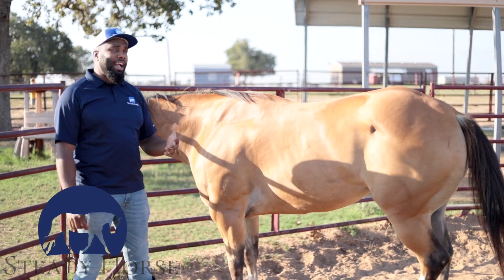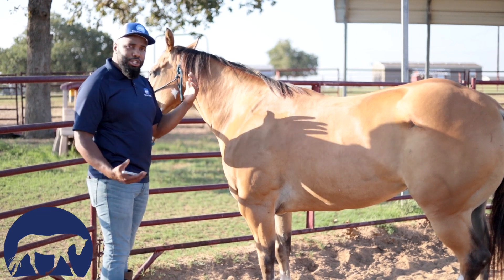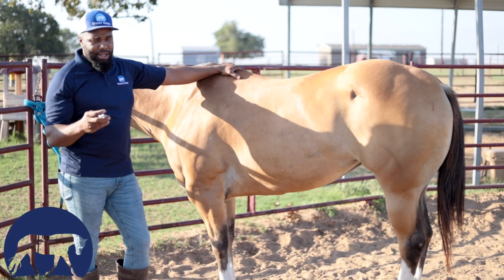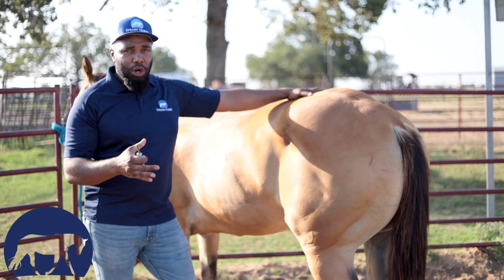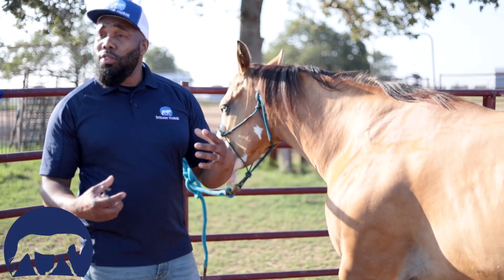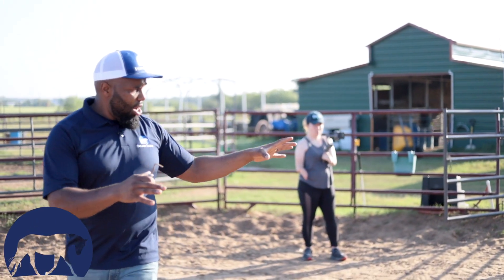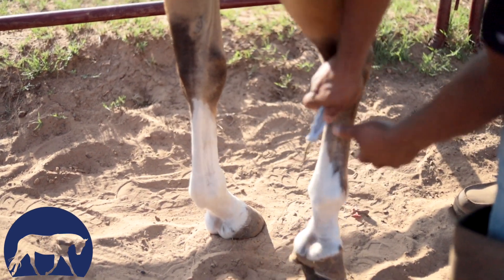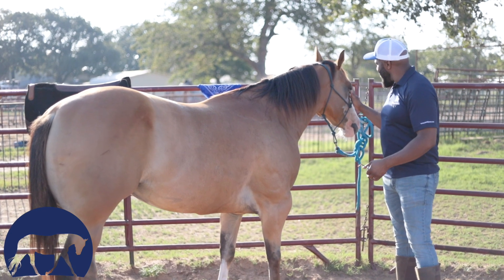How to Pick Hooves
Working with horses does not have to result in inevitable injury and disappointment. Working with horses does not have to result in brute force, “whacking” a horse or “making” a horse respect you. There is a better way.

There is a much better way.

With simple understanding and consistent application of confidence-building techniques, we can make our horses safer. With patience and fairness, we can EARN our horse's respect in a manner that does not break them down, demoralize them or physically injure them.

Steady Horse is about giving you affordable practical and functional tools that you can immediately put to use to obtain a safer, softer, and steadier horse.

Steady Horse is about Teaching People how to connect with their horses so they can communicate with crystal clear clarity. We help people connect in a meaningful way with their horse in easy-to-understand educational resources so people can have the tools and knowledge to be safe and ENJOY their rides, not feel frustrated, defeated or disappointed.